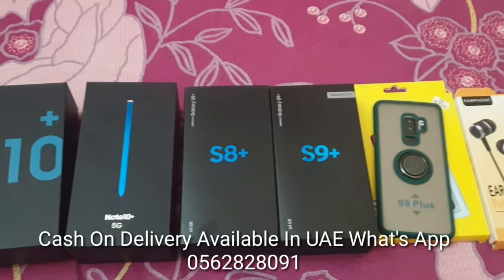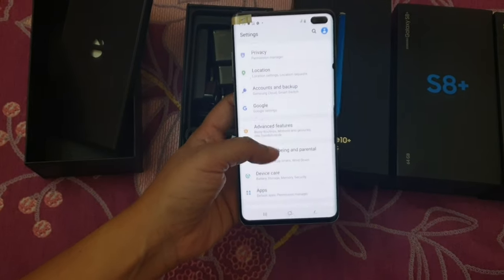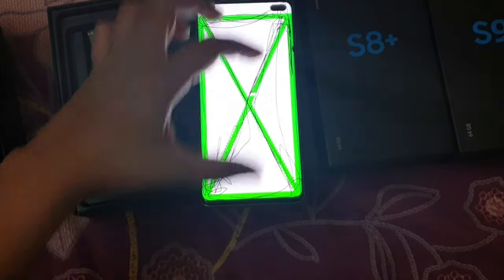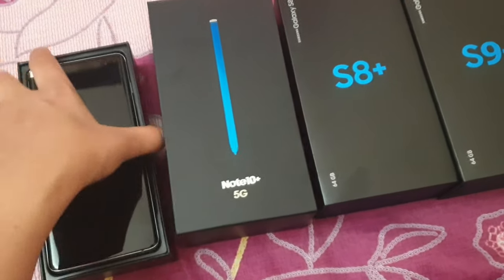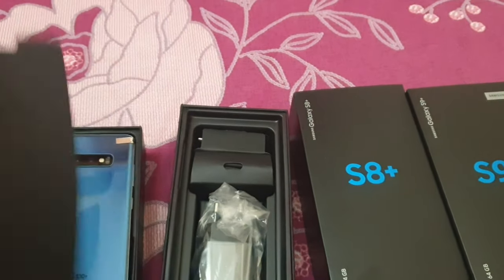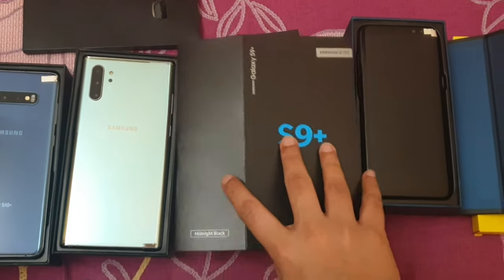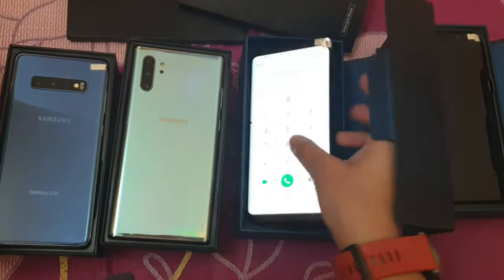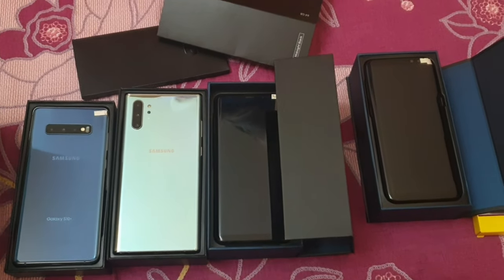Phones are ready to be deliver to Namibia Zimbabwe From UAE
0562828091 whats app